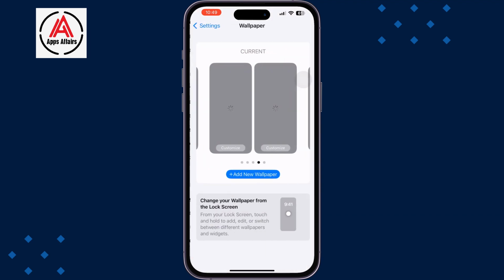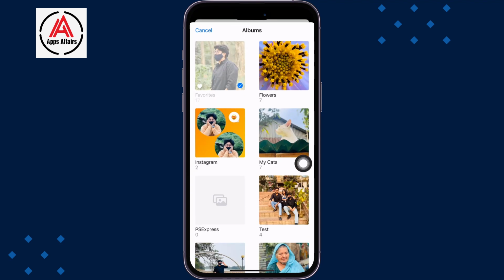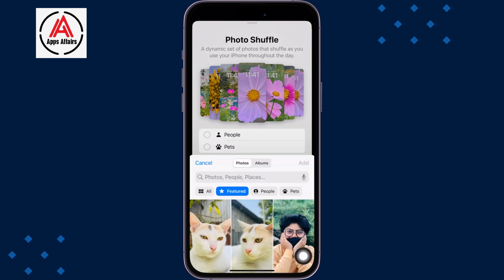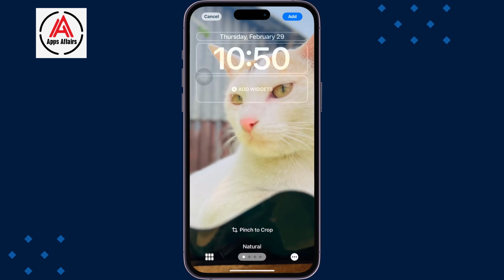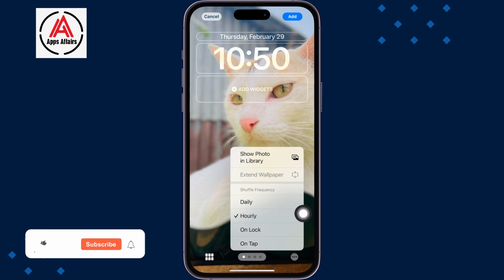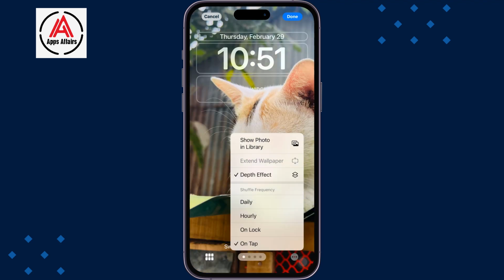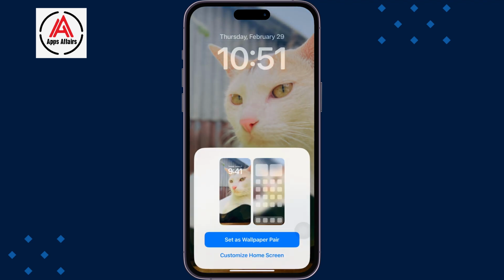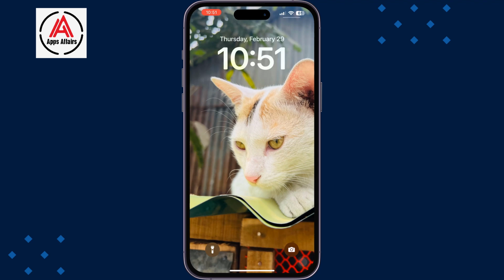How to Automatically Change Wallpaper iPhone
In This Video I Show You How to Automatically Change Wallpaper iPhone.

**Related Search**
change iphone wallpaper automatically
automatically change wallpaper on iphone
change wallpaper on iphone
how to change iphone wallpaper automatically
how to make iphone wallpaper change automatically
how to make wallpaper change automatically on iphone ios 17
how to automatically change wallpaper on iphone
change wallpaper automatically iphone
how to set auto change wallpaper in iphone
how to change wallpaper on iphone
make wallpaper change automatically iphone